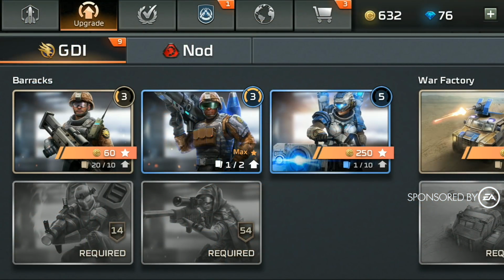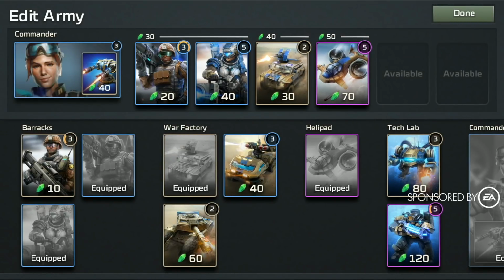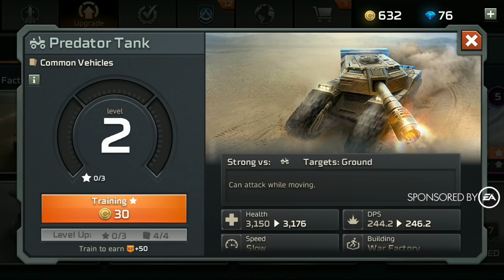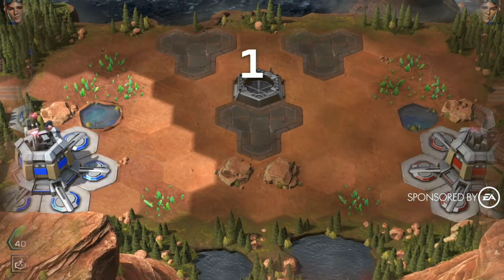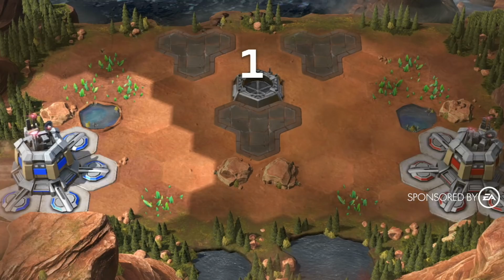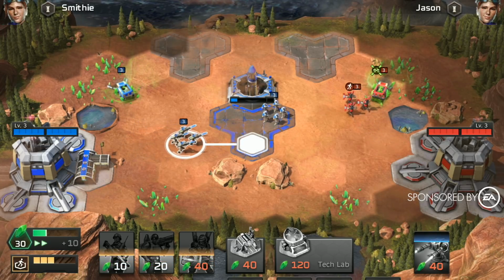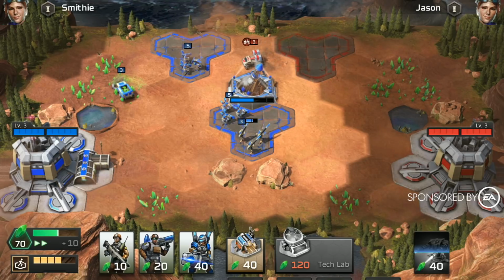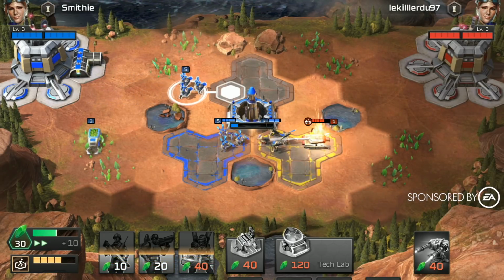How To Command & Conquer Rivals Detailed Overview: BEST RTS MOBILE GAME AROUND!!